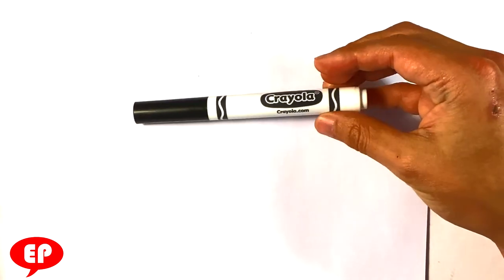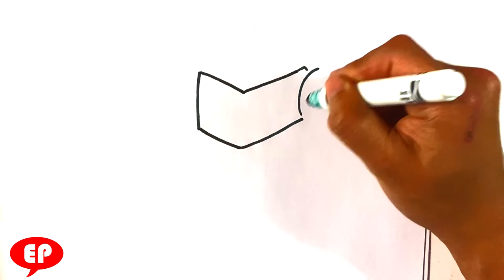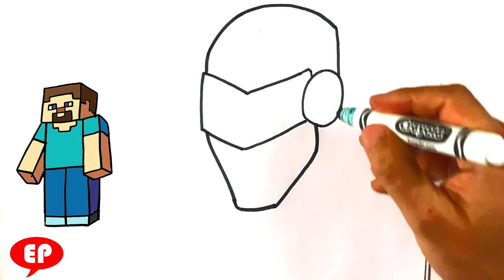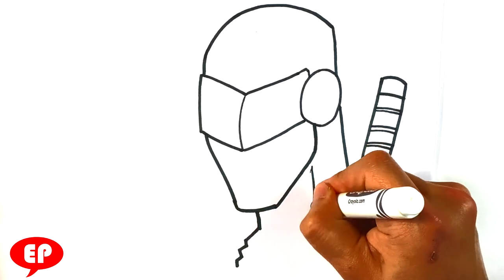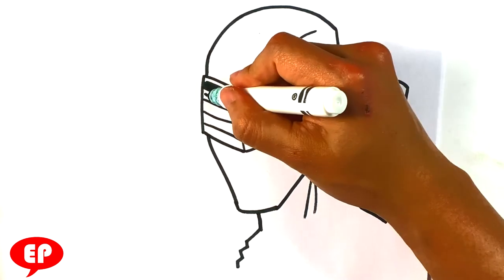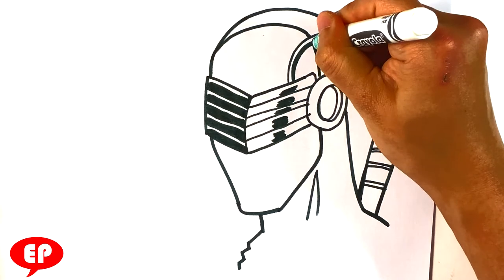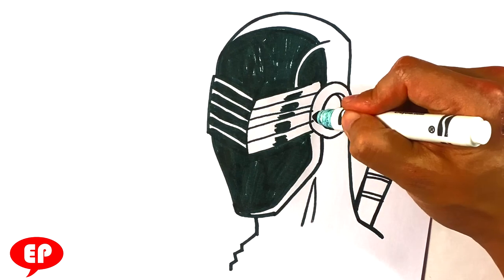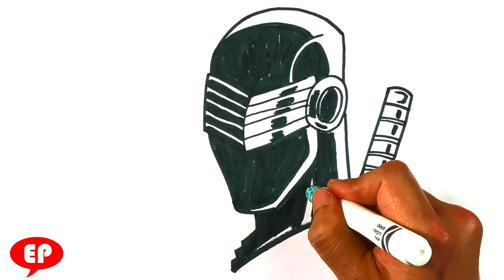The EASY way How to Draw Snake Eyes from G.I. Joe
PLAYLIST PAGE!

In this drawing lesson for beginning drawing people, I’m gonna go over how to draw Snake Eyes from G.I. Joe.  Fun times had by all. This is more of an advice thing.  Saturday morning cartoons are great.  Fun time had by all. This drawing lesson is going to be easily done step-by-step and for beginners. If you love beginner drawing lessons, this is going to be a great time. Hope you like the game. This is going to be fun. This is meant to be easy and fun. Really interesting ninja design.

Cool Links __________________________________________________